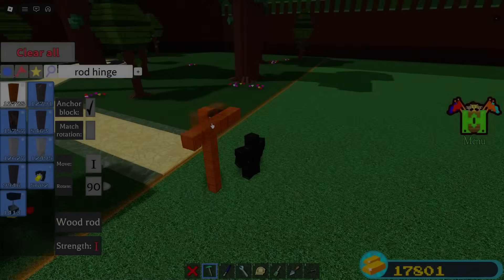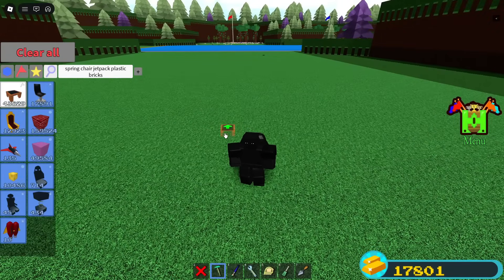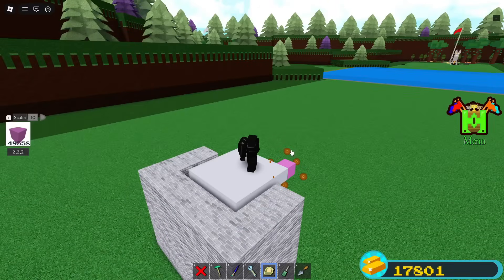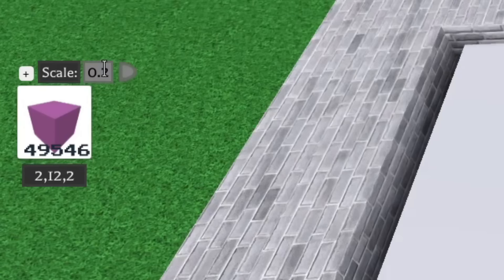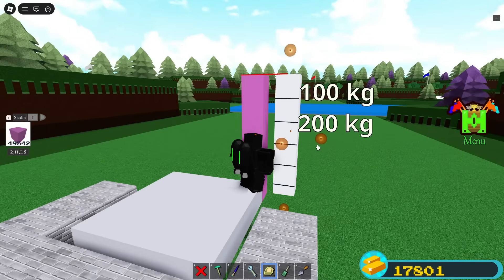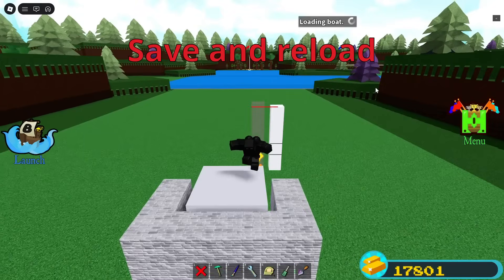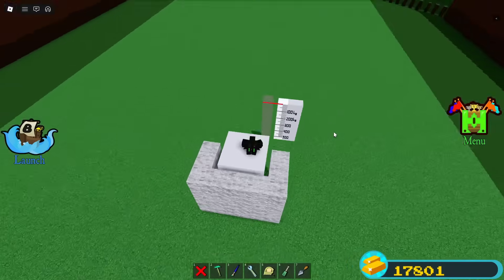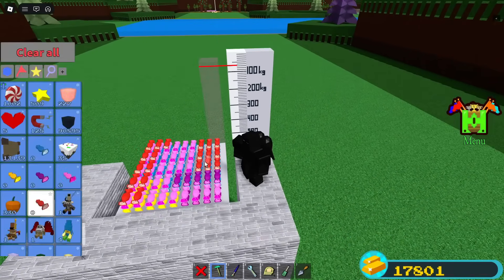Build a Boat - Scale Tutorial! (weigh almost any item)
I show how to build a scale in build a boat

0:00 Intro
0:30 Tutorial
5:11 More information